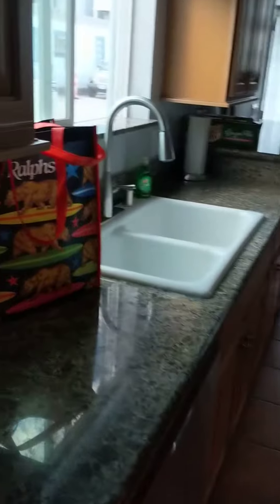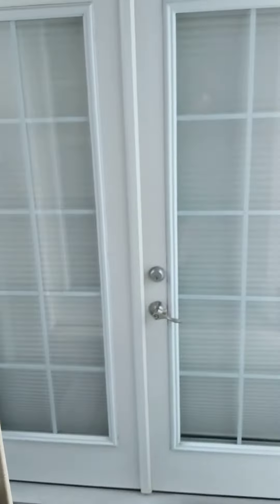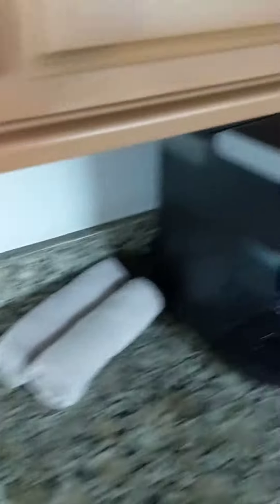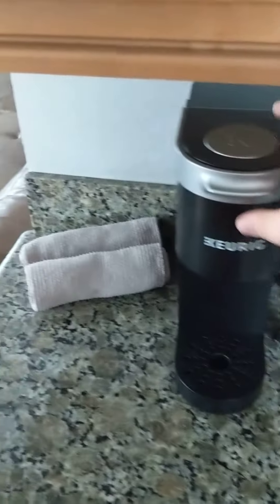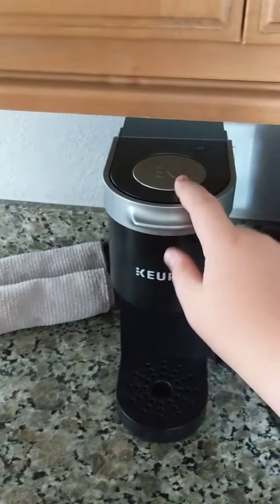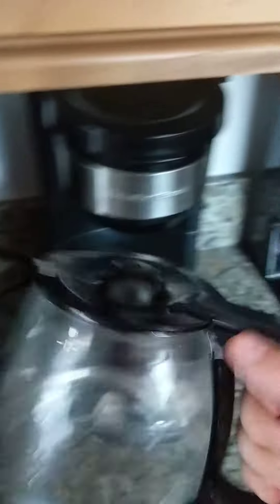VRBO house tour (San Diego, California)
Hello! I know I don't post very often on YT but, this week I probably will. I have some videos that will most likely make it to YT. I just want to say thank you for your support and I hope you have a great day wherever you are!